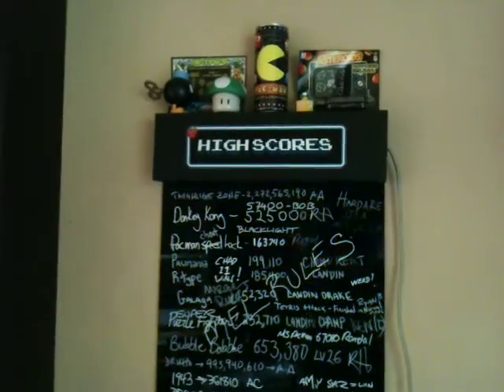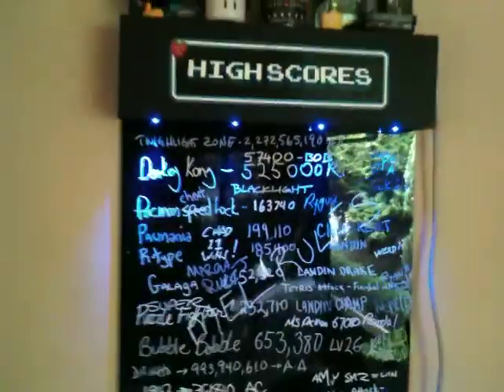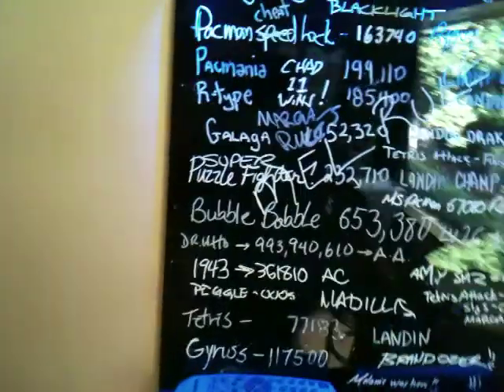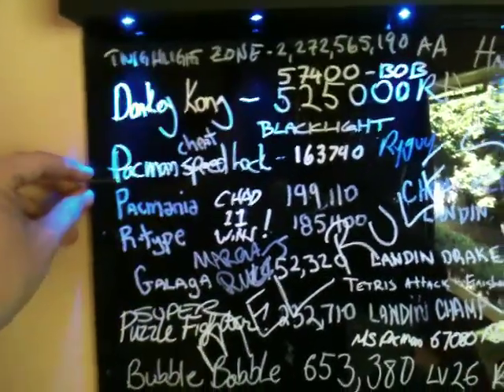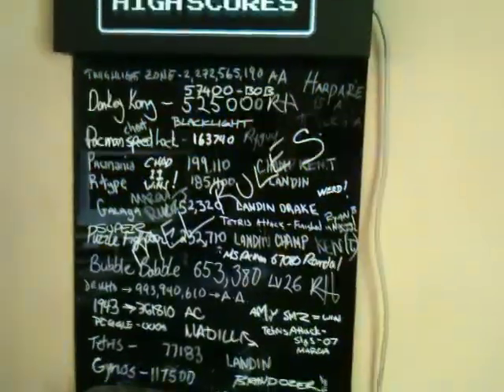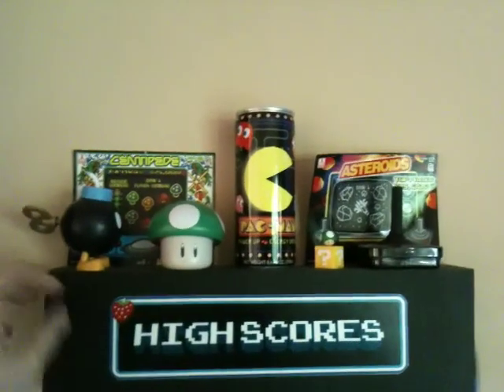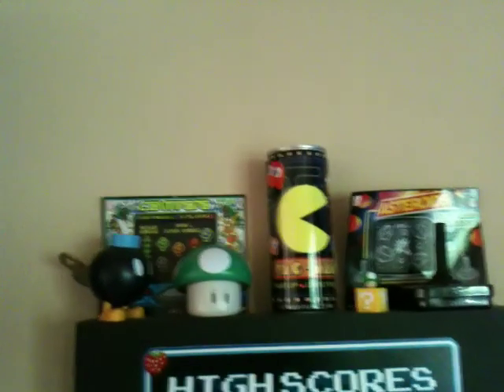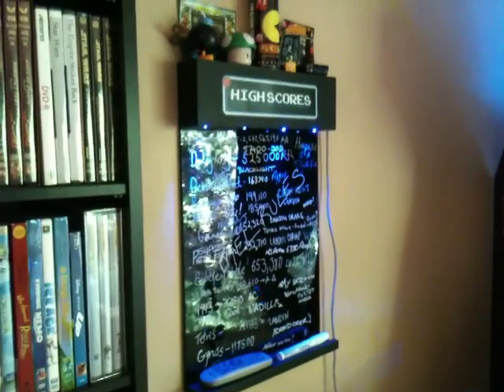MAME Cabinet Scoreboard.MOV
The scoreboard I built to hang next to my cabinet.  It also feeds off of my LEDWiz and keeps my friends honest at the same time.